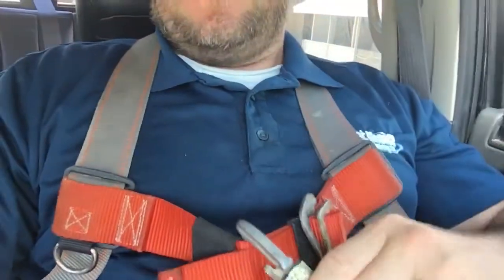Trying out a new surfactant from PWP